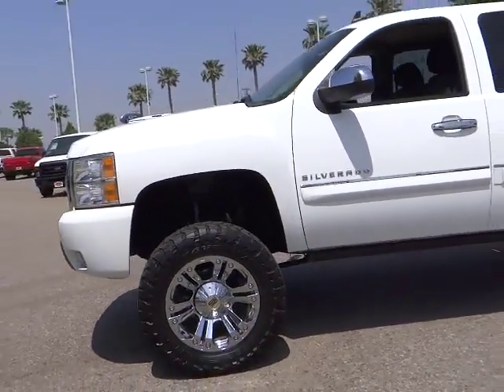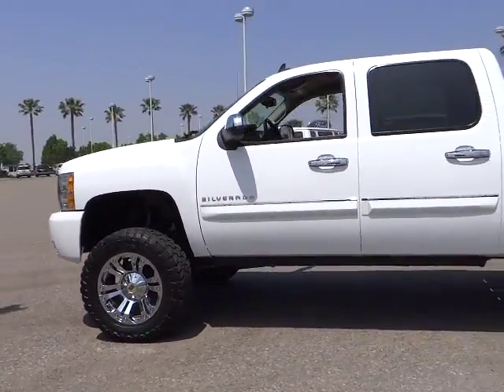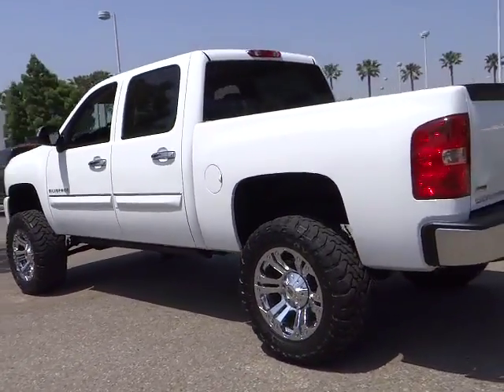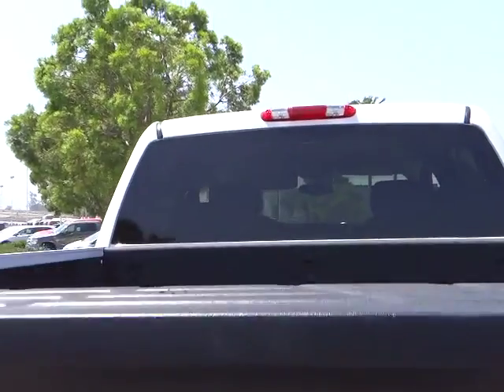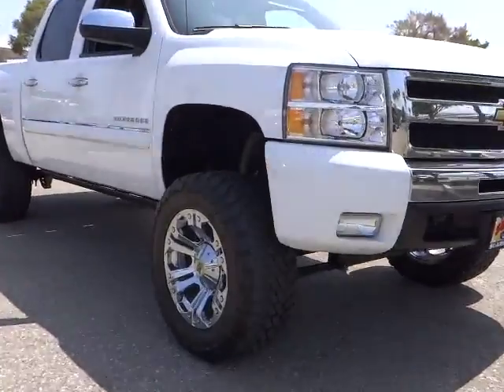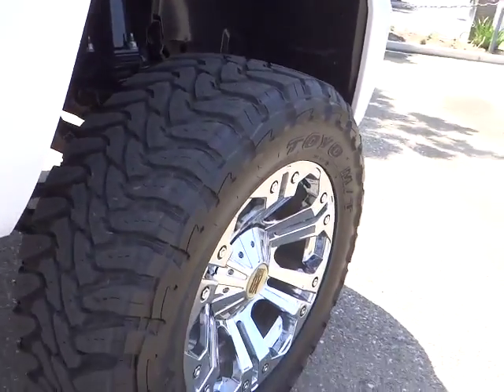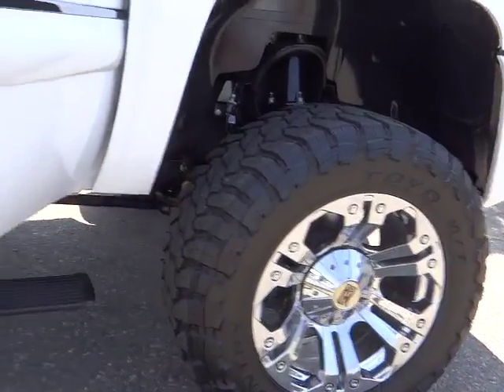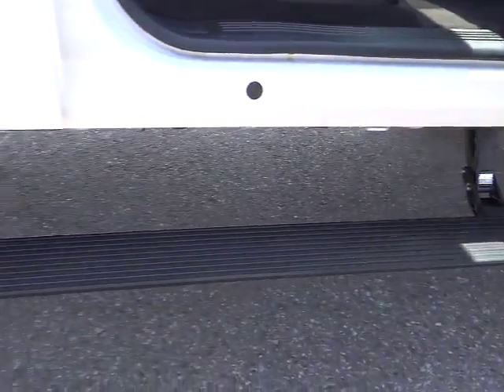2010 CHEVROLET Silverado 1500 Fontana Chino Norco Moreno Valley San Bernardino Fontana CA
2010 CHEVROLET Silverado 1500 2WD CREW CAB 143.5 LT - Stock#: V41063 - VIN#: 3GCRCSE03AG294798